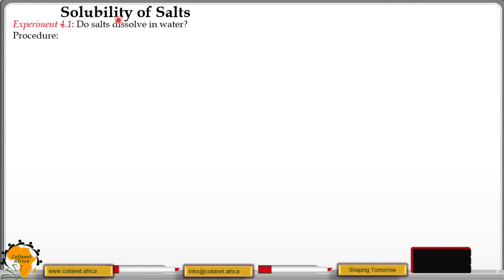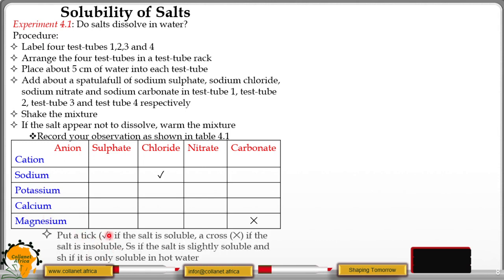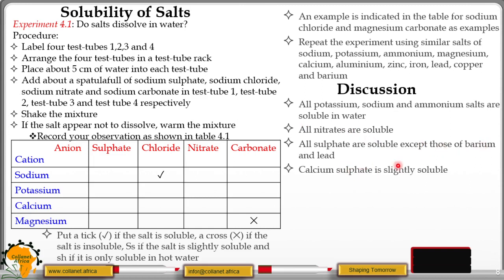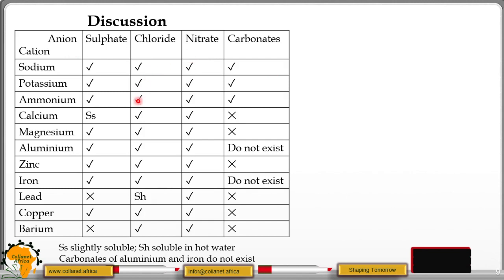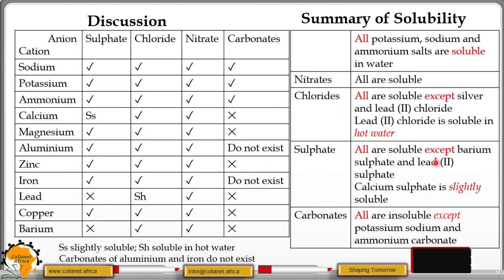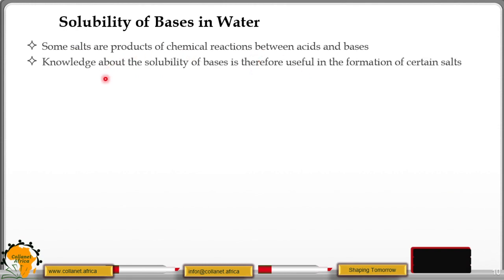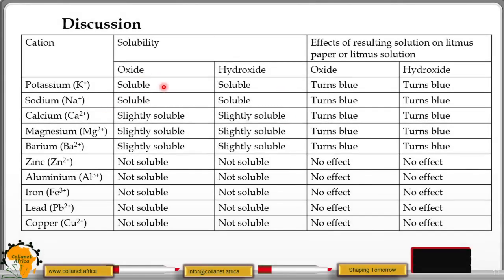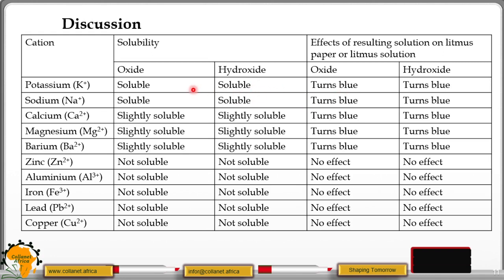Solubility Of Salts